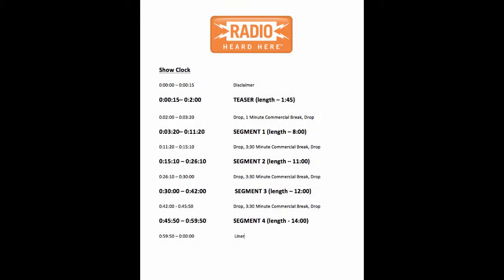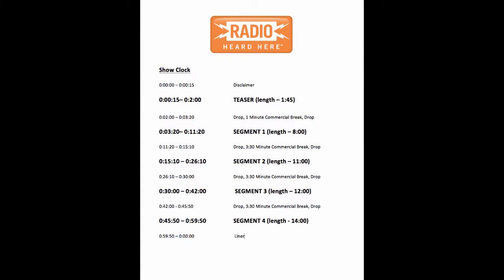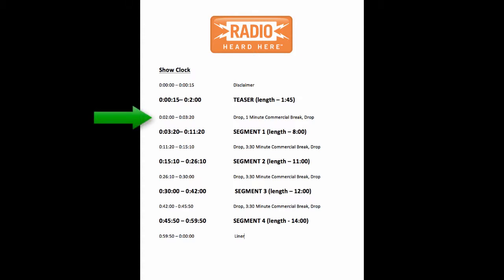Podfly Academy - Lesson 5 of 10 - Developing a Show Clock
Today we're looking at developing a show clock for your podcast. This is a page taken from the radio world. A show clock is a format or a structure that's put together every hour to indicate what advertising will take place, how long segments will be, and more.

Podfly Academy’s Foundation Course is a 10-Step series of classes bundled into a core curriculum. These provide a requisite study for those who want to learn the basics of podcasting. Graduates from the program can advance to the Specializations and Master Class sessions.

In early 2014, we were approached to create an online podcasting course. Podfly was about 6 months old at the time, and any new opportunity to develop our brand was welcomed. We at Podfly also identified a need to help new podcasters lay a foundation of basic knowledge for many unfamiliar with the medium. So, the notion of creating an online program in concert with planning lessons that could lay the groundwork for our clients seemed like a natural win-win.

With that, we embarked on recording a 10 lesson series of foundational videos and specializations that we are happy to offer you, free of charge.

Each series’ syllabus leads to live sessions, deep dives into advanced aspects of podcasting, and best practices from experienced podcasters. We hope you are able to gather some base knowledge of podcasting and we would love to hear back from you!